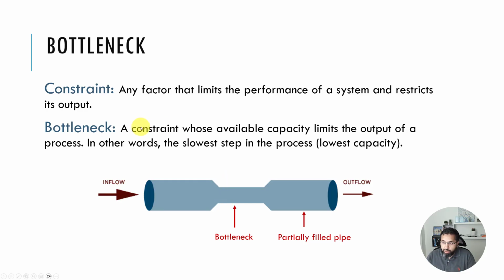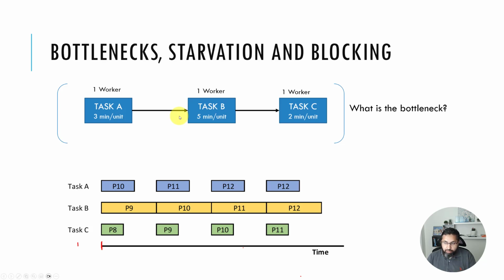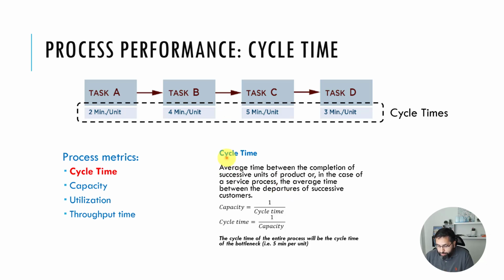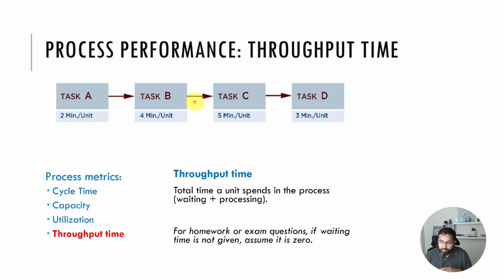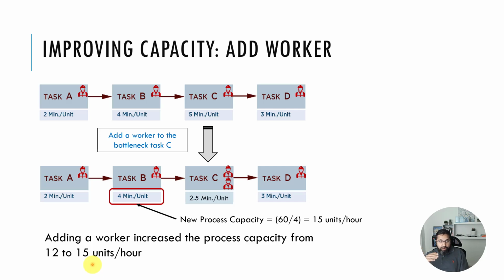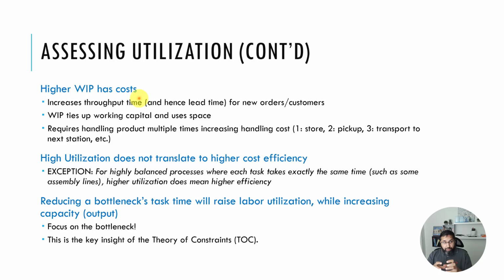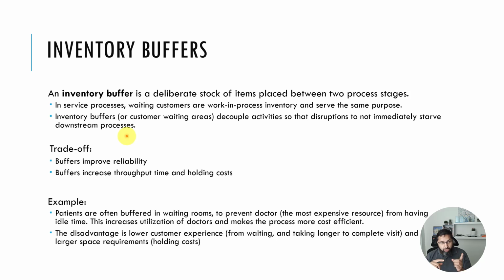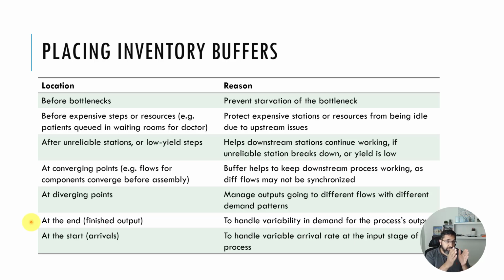L02 Process Analysis Part 2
00:00 Bottlenecks
01:37 Starvation and Blocking
18:47 Process capacity
20:47 Cycle time and capacity
26:31 Capacity
27:49 Utilization
37:35 Throughput time
41:53 Average labor or resource utilization for a process
48:20 Improving capacity of a process
58:14 Real world lessons
1:13:25 Inventory buffers